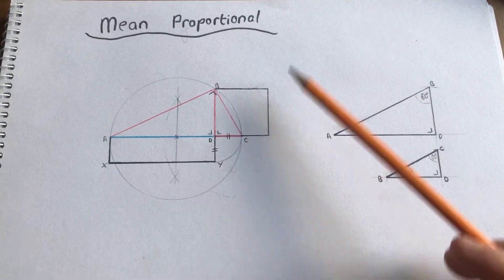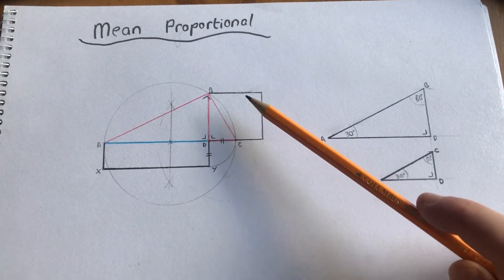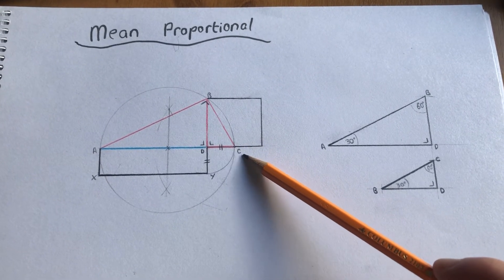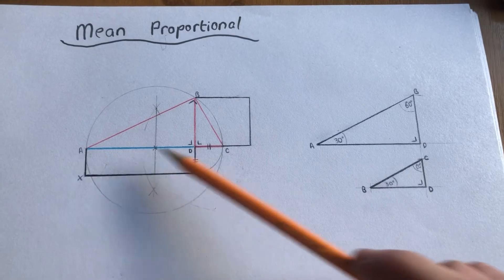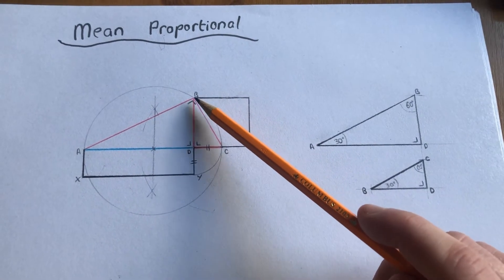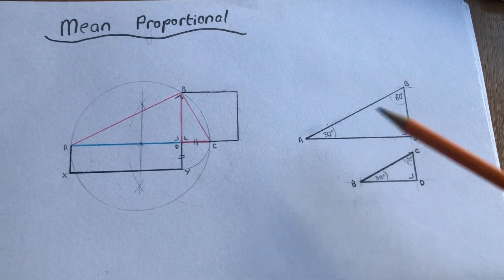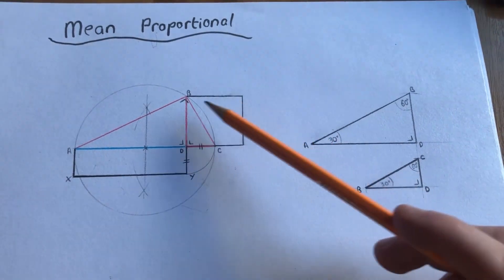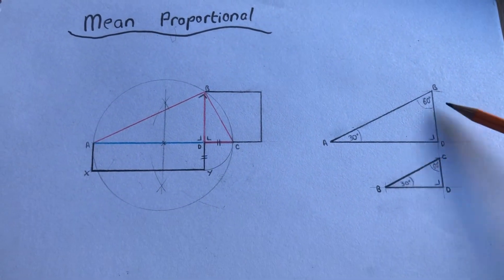Mean Proportional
This video explains the mean proportional and Geometric mean.